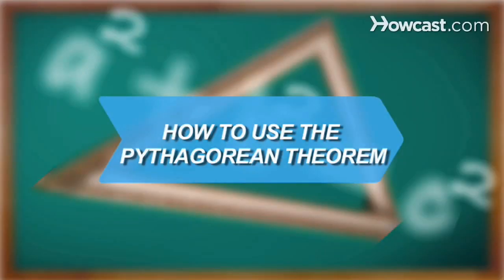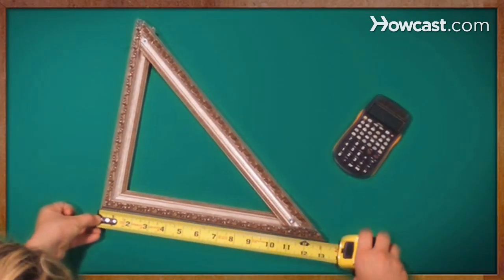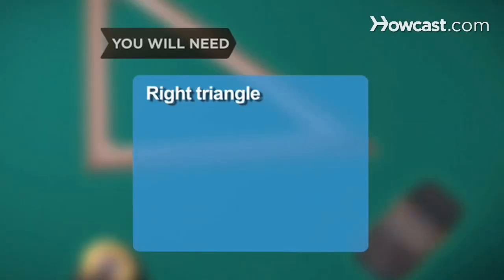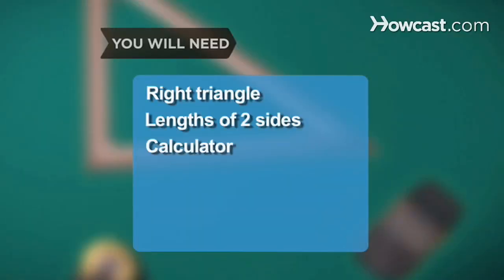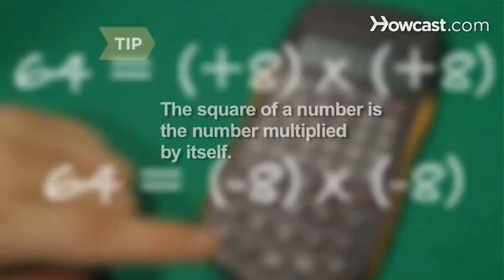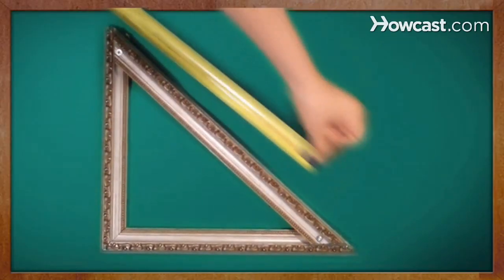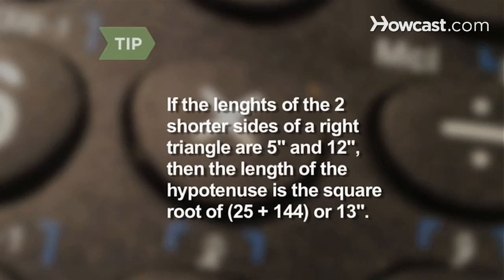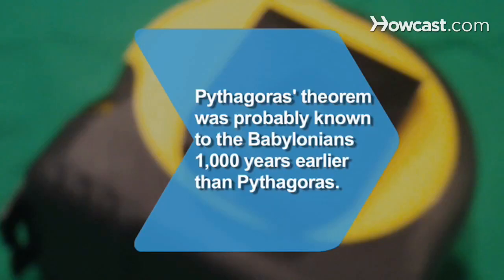How to Use the Pythagorean Theorem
The Pythagorean theorem is a cornerstone of geometry. Here's how to use it.

Step 1: Determine the lengths of the short sides
Determine the lengths of the two short sides of a right triangle.

Step 2: Calculate the squares
Calculate the squares of each of these lengths.

Tip
The square of a number is the number multiplied by itself. The square root of 64, for example, is plus or minus 8, because plus or minus eight multiplied by itself equals 64.

Step 3: Take the square root of the sum
Add the squares together and take the square root of the result using a calculator. The resulting value is the length of the longest side, which is called the hypotenuse.

Tip
If the lengths of the two shorter sides of a right triangle are 5 inches and 12 inches, the length of the hypotenuse is the square root of (25 plus 144), or 13 inches.

Step 4: Calculate the lengths of short sides by analogy
Given the length of one of the shorter sides and the length of the hypotenuse, subtract the square of the short side from the square of the hypotenuse and take the square root.

Pythagoras' theorem was probably known to the Babylonians a thousand years before it was attributed to Pythagoras, who lived from about 569 to 475 B.C.E.